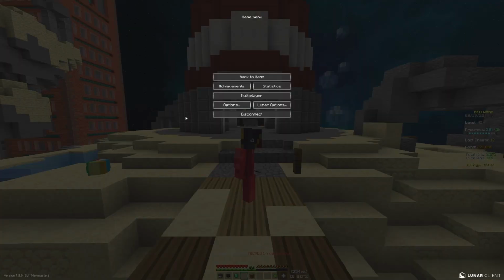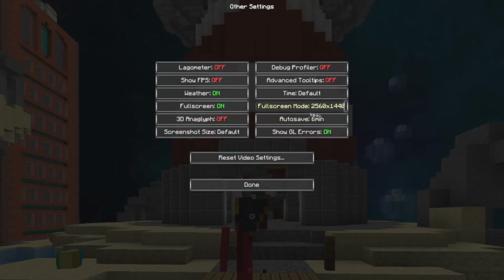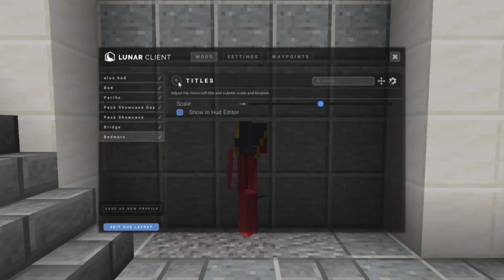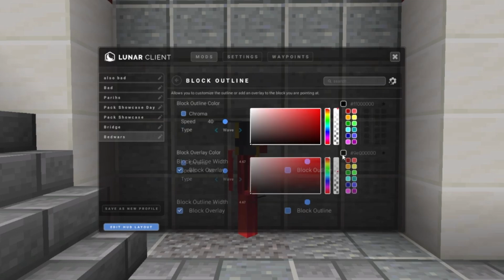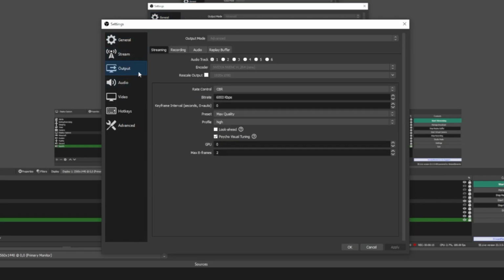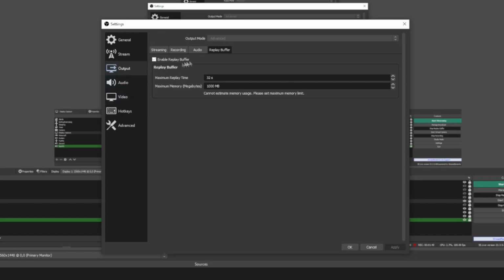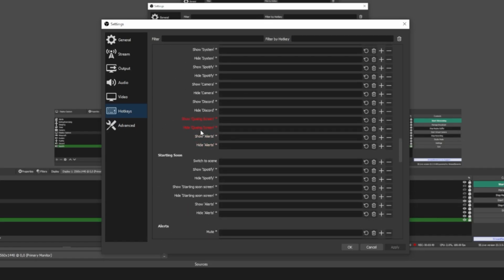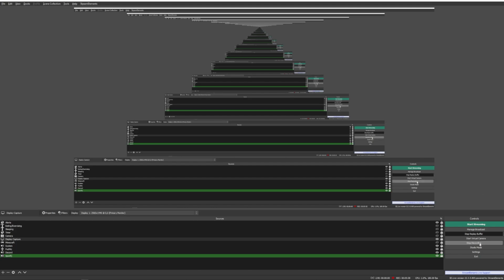Best Minecraft, Lunar Client, & OBS Studio Settings (FPS BOOST)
Best Minecraft & Lunar Settings ➨ Best OBS Studio Recording Settings

➽ Edited by - @AmazingCreator1

➽ My Clips Channel - @VaesShorts

0:00 - (Intro)
0:22 - (Minecraft Settings)
2:25 - (Lunar Client Settings)
5:37 - (OBS Studio Settings)

Not Bedwars, But with 100 players, But I have creative, or any other but challenge like that. This is a video where I go over all of my settings in Minecraft, OBS Studio, and Lunar Client. These settings will make your games and recordings look super smooth and also give you decent fps for the good your game will look!